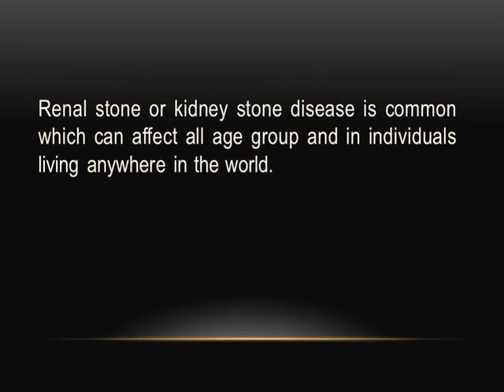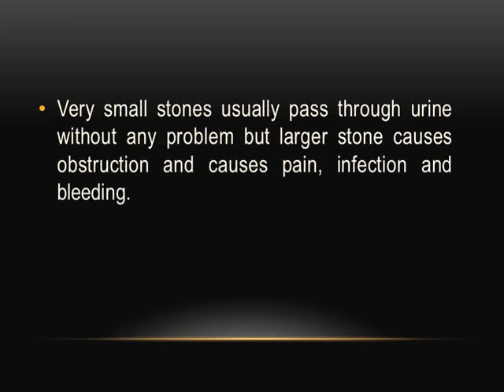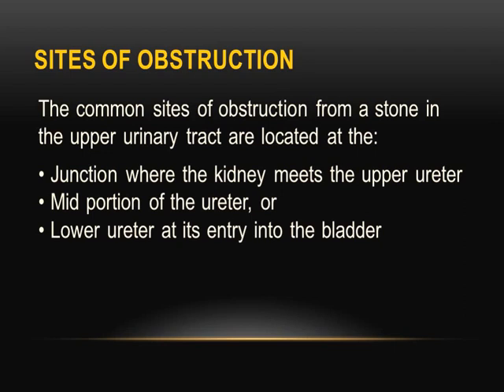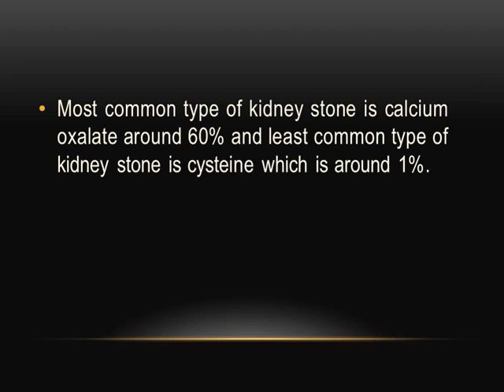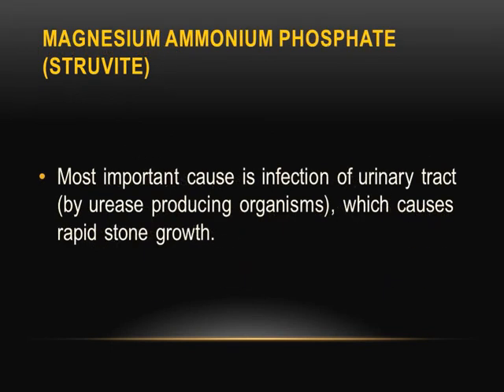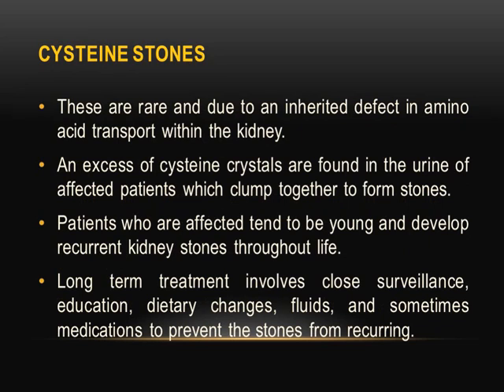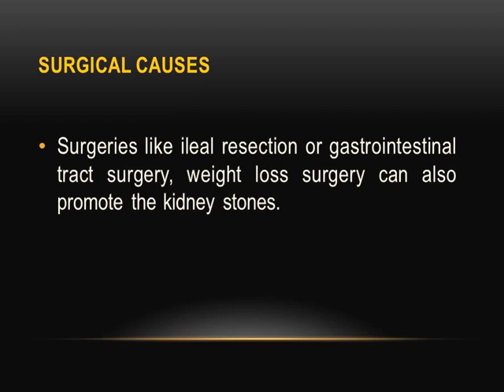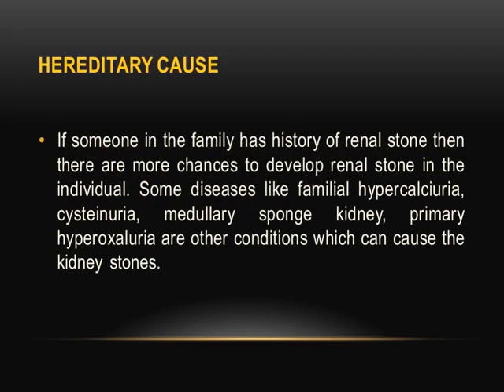Kidney stones, causes and types of stones (Ask-Me-For-Advice)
For more updates on medical problems and healthy lifestyle please